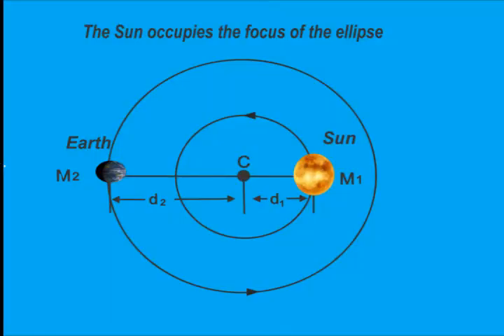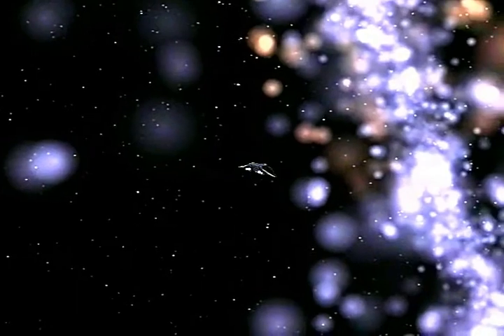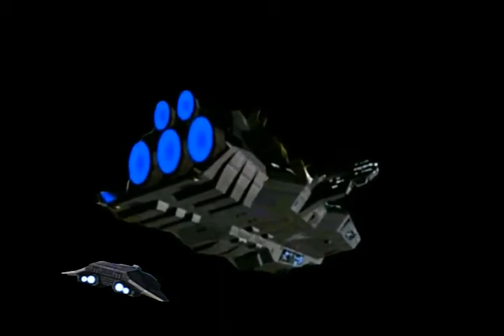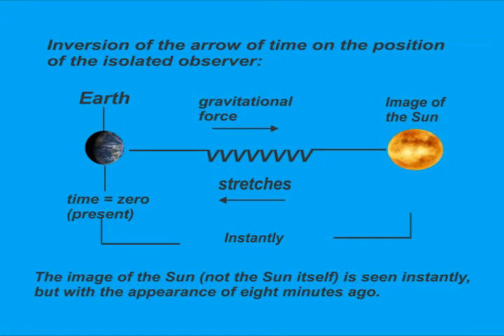Cosmological Misconceptions Final part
Cosmology; Universe.
Cosmological Misconceptions
Final part
It is a common practice of the scientific community, when describing the force of gravity, to consider that the space around the stars would behave similarly to a rubber band, or a spring. The curious thing about this procedure is that there would be no measurable stretching phase of that spring within space-time. When it comes to gravity, the spring of space would be at rest in infinity, where the force would be zero. The celestial body to be attracted would be immobile. From there, the spring would start to contract, accompanied by an acceleration of movement. The potential gravitational energy would gradually decrease to the same extent as the distance between two attracting stars decreases. This explains why there would be no “antigravity”, acting directly in our space-time reality. In this video I will try to demonstrate the importance of potential energy and that, because it is constantly negative, the origin of its performance could be external to space-time, which would make it a fictitious energy. That is, the spring would contract in here, because it would stretch less outside. Remember that this is just another form of interpretation, an alternative point of view, which is not supported by current theories. Good show!
P.S. Your comment regarding the video will be most welcome.
J.R. Silva Bittencourt